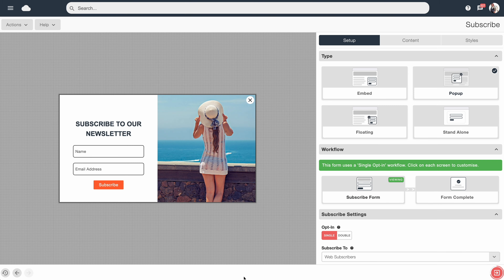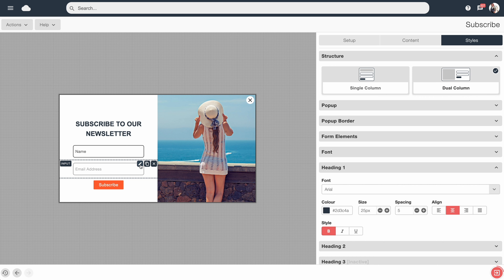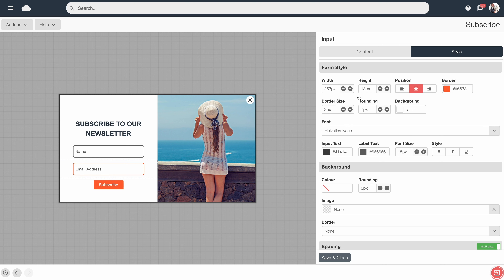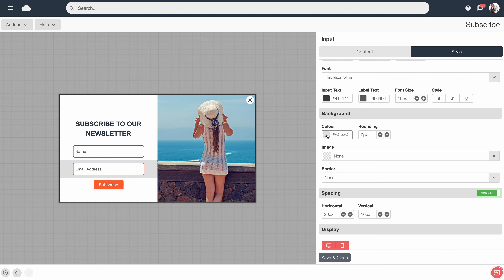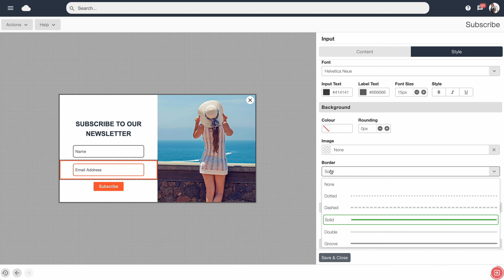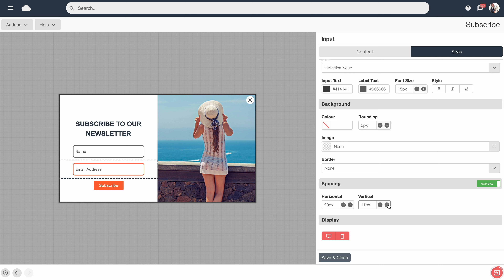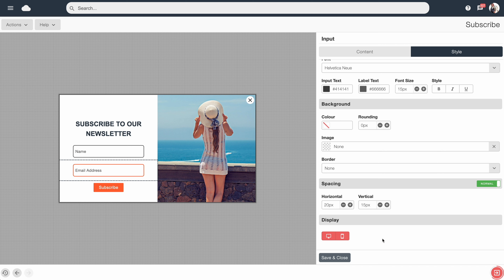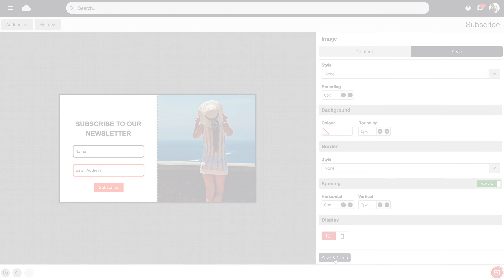Adjusting The Styles Of A Specific Content Block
For increased customisation options, you can mouse over any content block to tweak its styling at block level. This allows you to override the global styles on a specific content block.

Discover how to give each content block its own unique styling changing; spacing, height, colours, borders and more.

0:00 - Introduction And Accessing The Styles Menu
0:34 - Adjusting Styles At Block Level
1:40 - Adjusting Block Spacing
2:15 - Hide/Show A Block On Mobile Or Desktop

▬▬▬▬▬▬▬▬▬▬▬ About Email Blaster ▬▬▬▬▬▬▬▬▬▬▬

The all in one GDPR compliant email marketing solution. @EmailBlaster  helps your business sell more by; building an email list, designing a beautiful email marketing campaign, send and tracking the results.